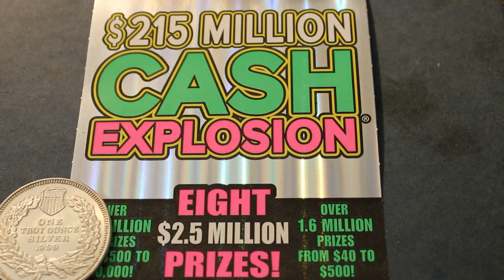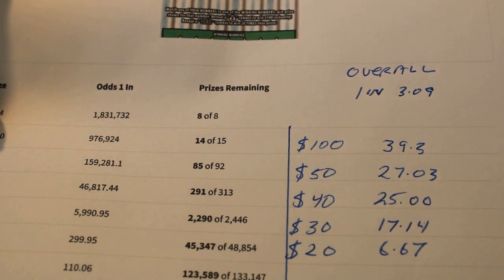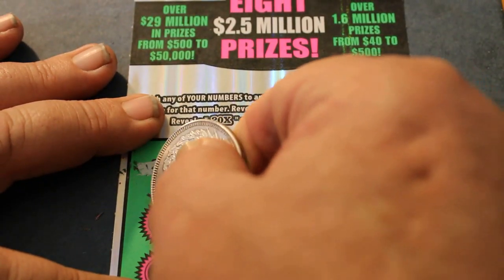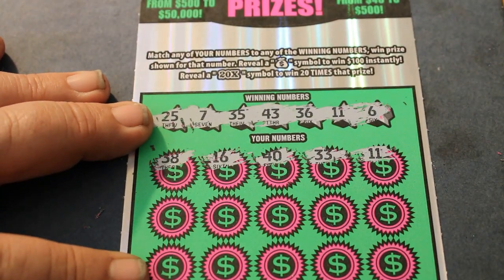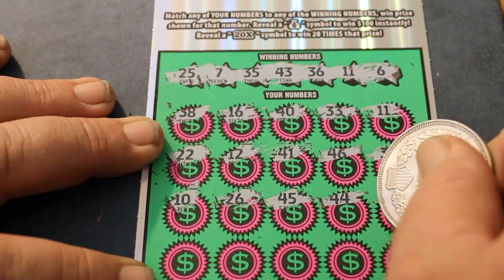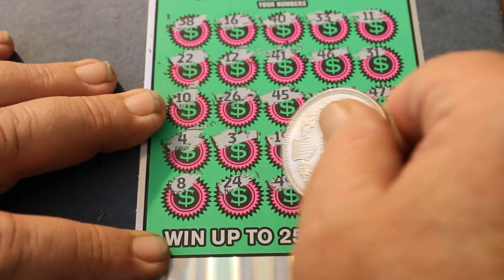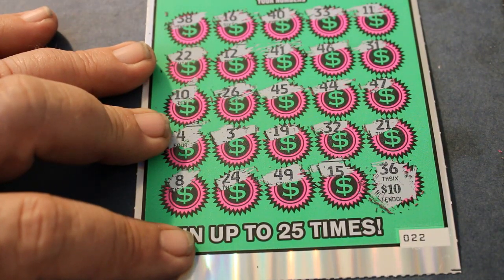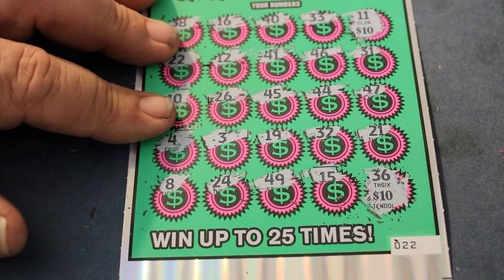Single $20 Ticket Scratched Winner!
Just a single ticket scratched. Don't usually do these, but if you don't play, you'll never know!